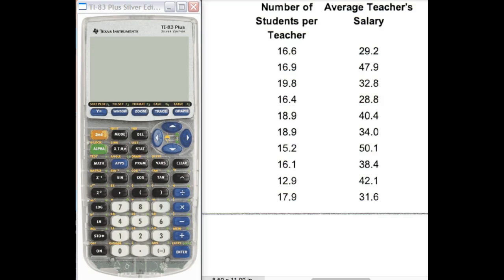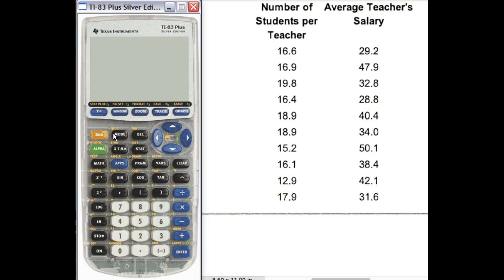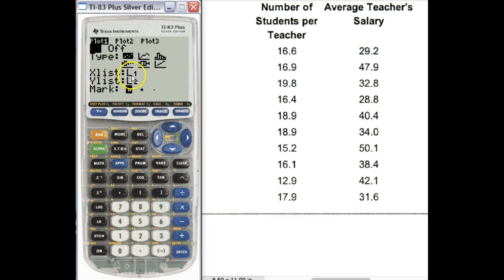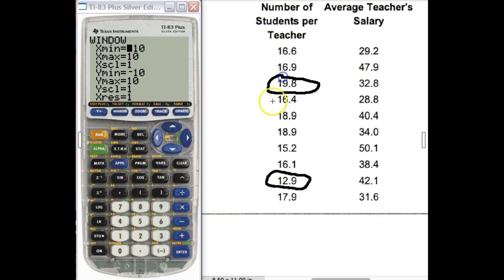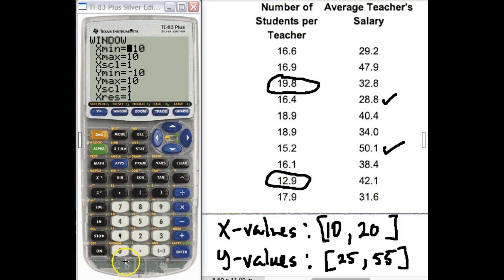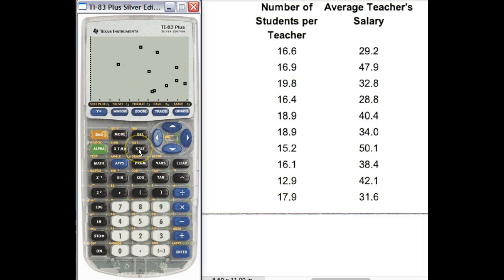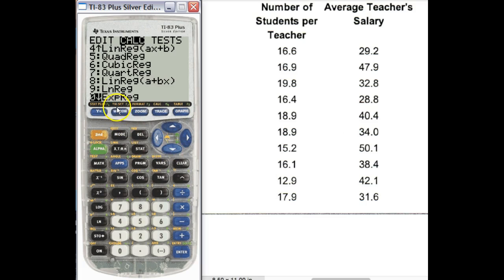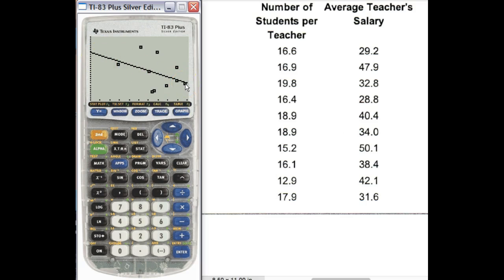Scatter Plot / Linear Regression - TI-83/84 Calculator